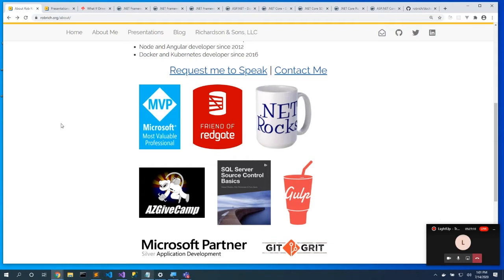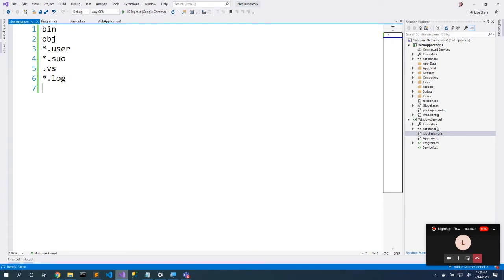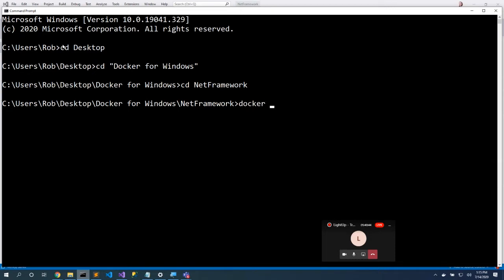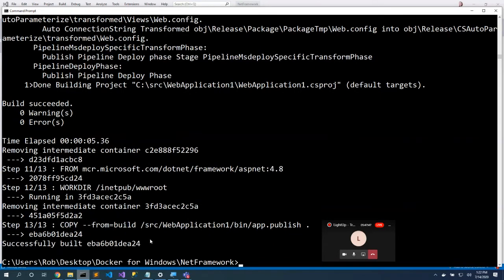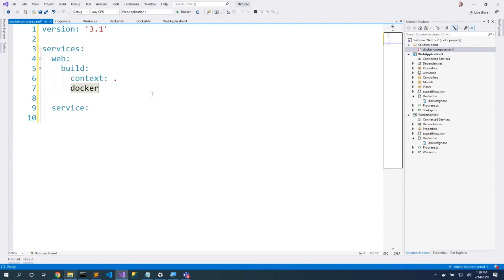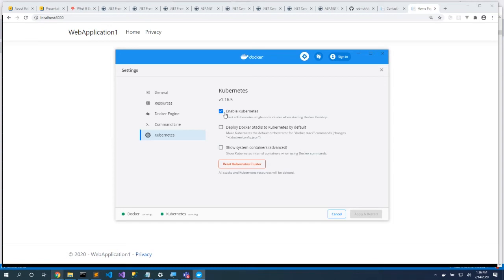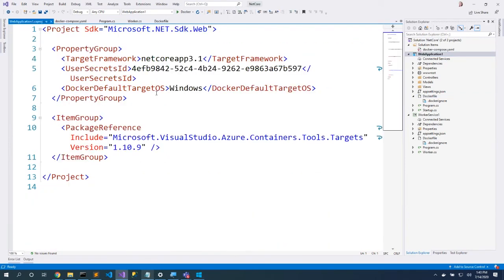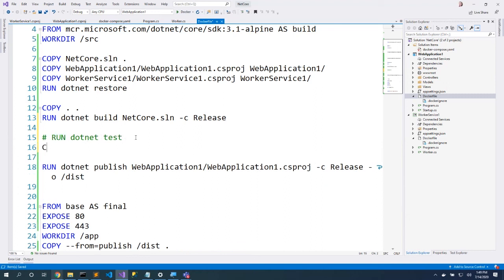Docker for the Windows Developer by Rob Richardson || Lightup Conference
Description
Docker is carefully tucked between virtualization, continuous deployment, and pure awesome. We'll look at the commands and ecosystem around building infrastructure as code, deploying a swarm, and sharing images on Docker Hub. We'll see how easy it is to create Linux and Windows docker images and run both single containers and a whole system. Come see why devs and ops love Docker.

This no-slides talk helps users typically disenfranchised with containers to get started. We move a "legacy" (existing) web app and back-end service to containers by live-coding both Dockerfiles. Then we use Visual Studio to scaffold the Dockerfiles in a "greenfield" (new) project as we focus on a docker-compose file that allows the dev to quickly start all necessary pieces.